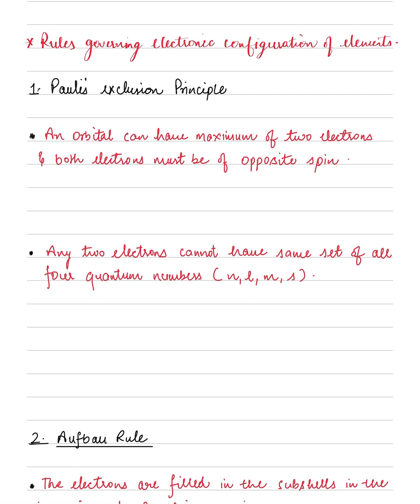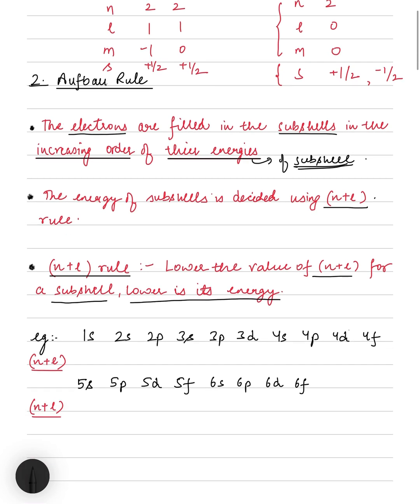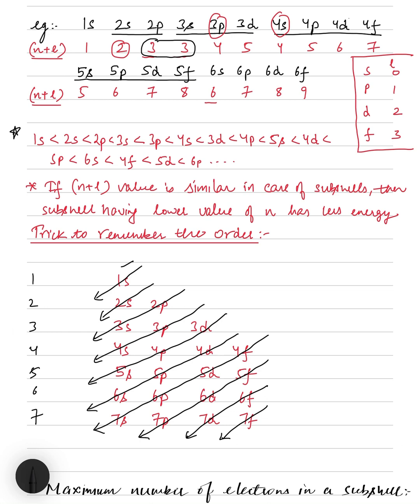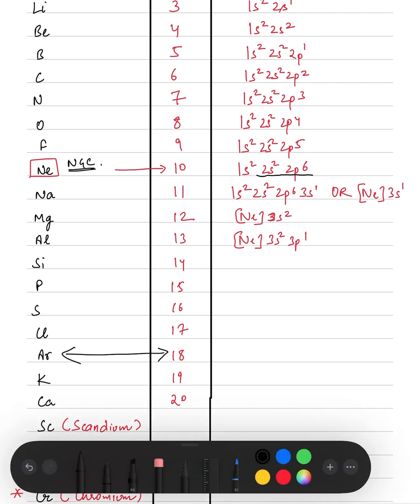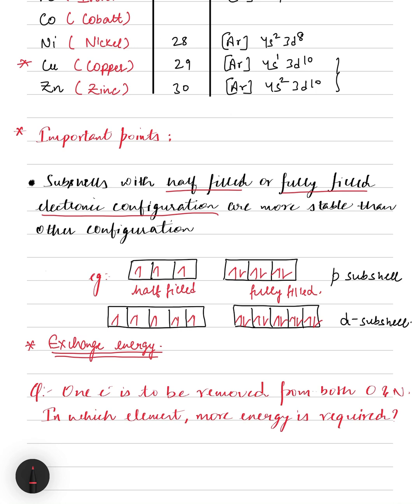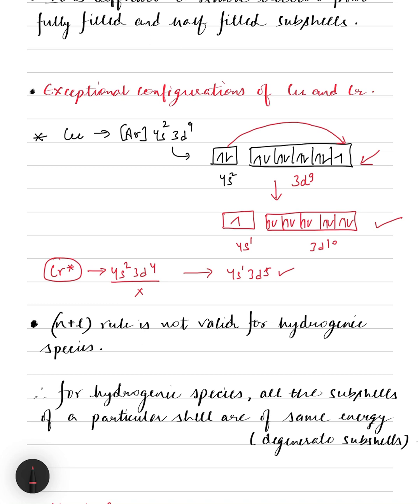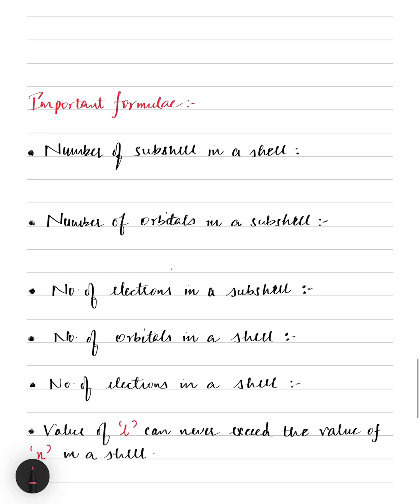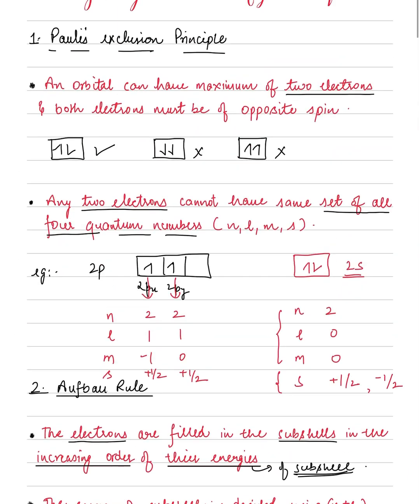Pauli Principle, Hund’s Rule, Aufbau Rule || Atomic Structure || JEE || NEET || BOARDS